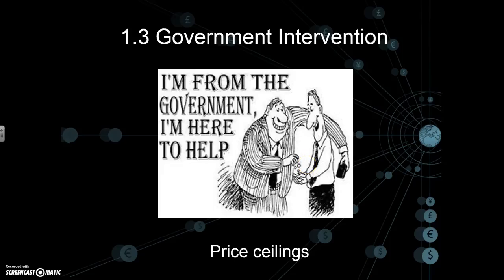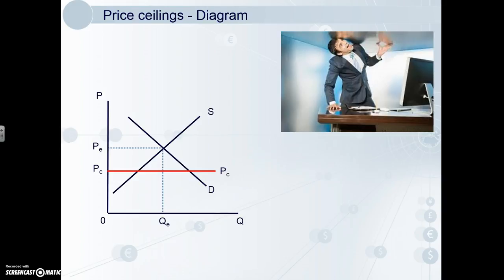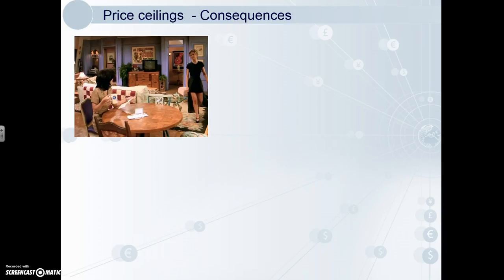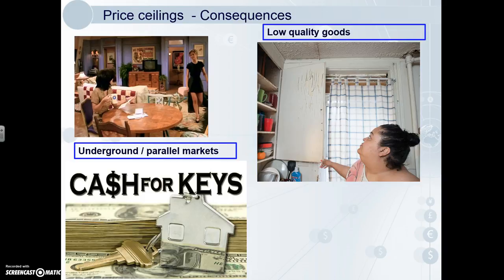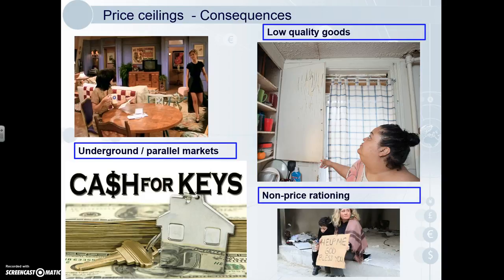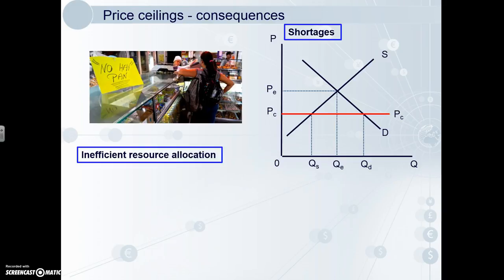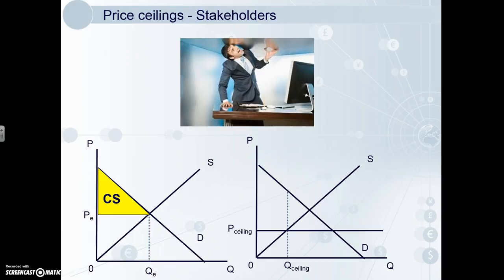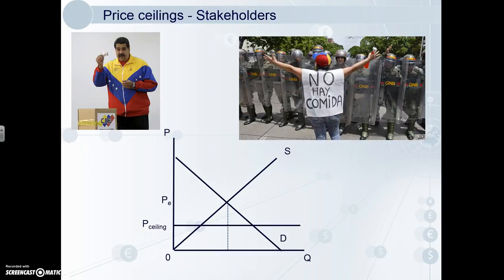1.3 Government Intervention - Price ceilings